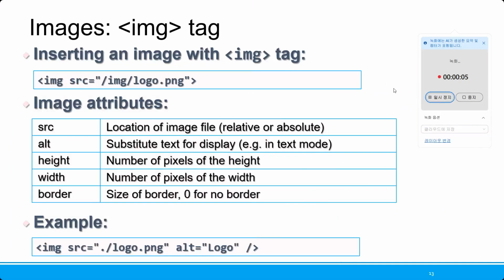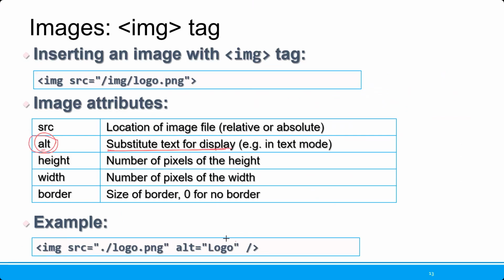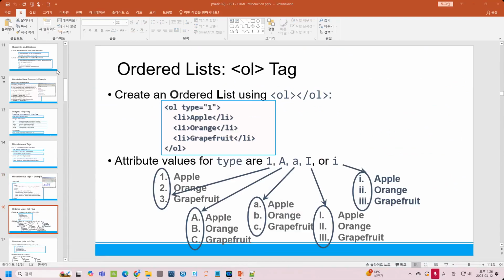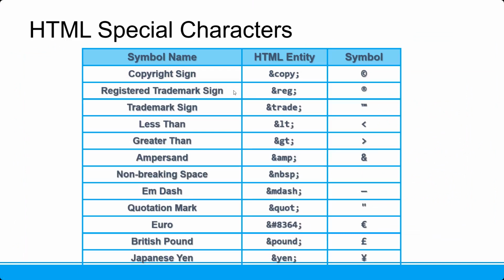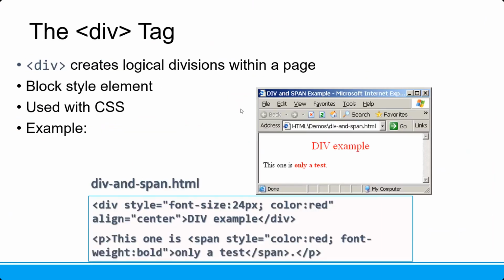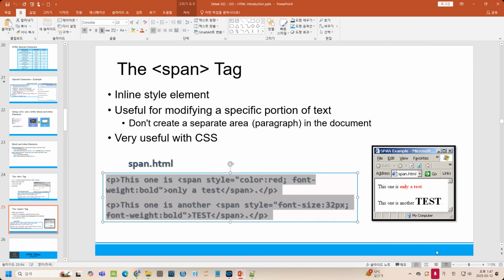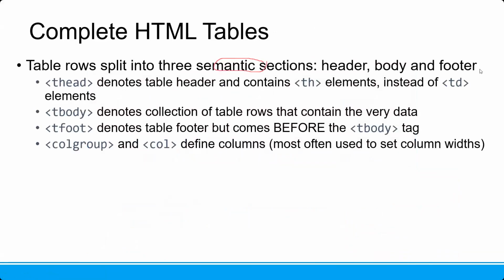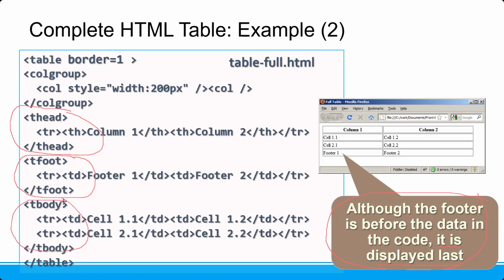20250312 - ISD - HTML Intro - Body - Table (2)